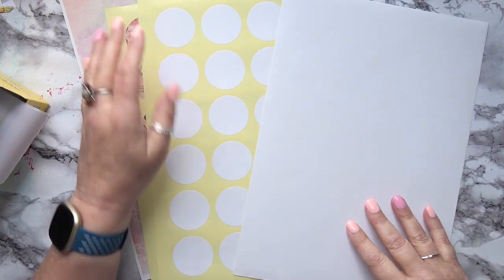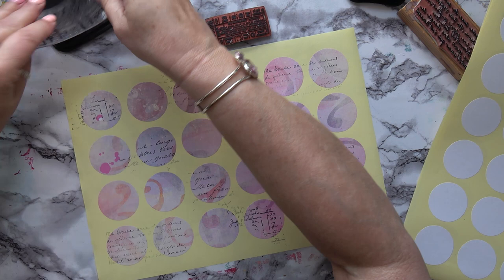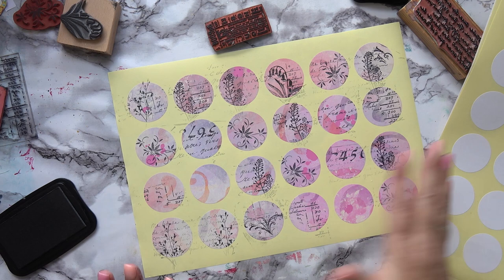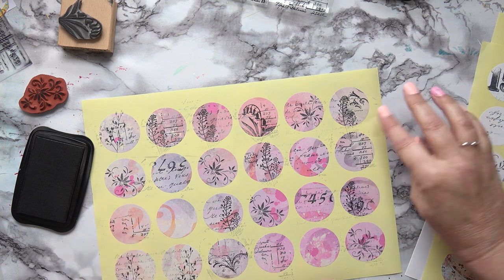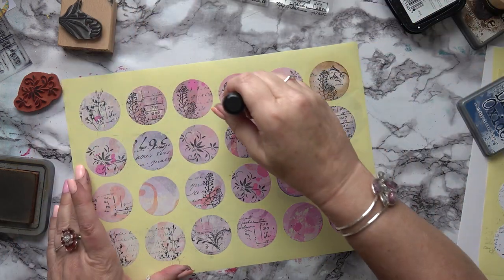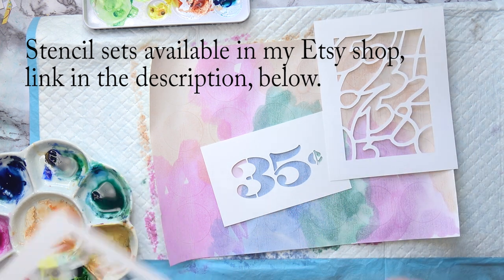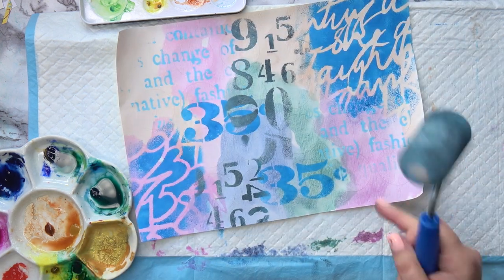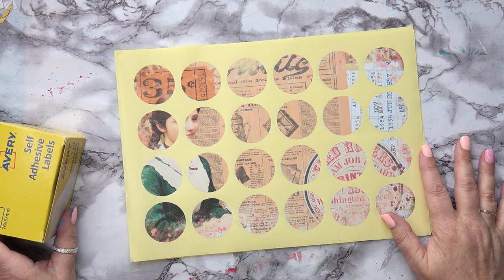3 Ways to Make Your Own Label Stickers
Looking for some labels, I found these round ones and decided to make some label stickers, so here are 3 ways that I made some!